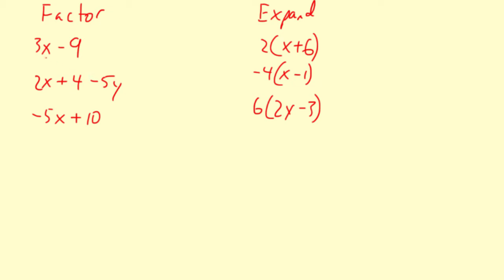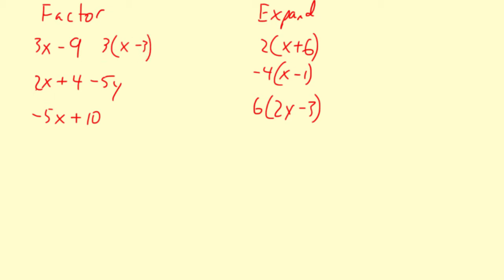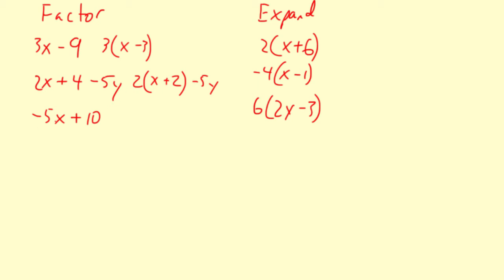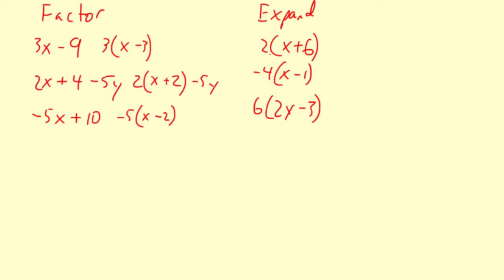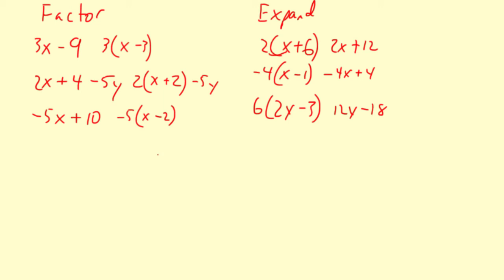Big Picture Factoring Expanding Expressions